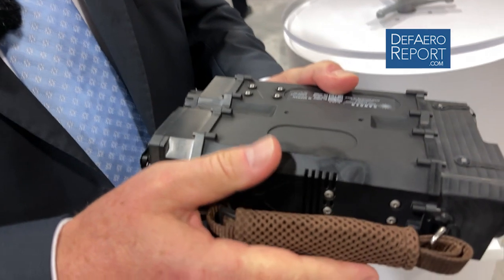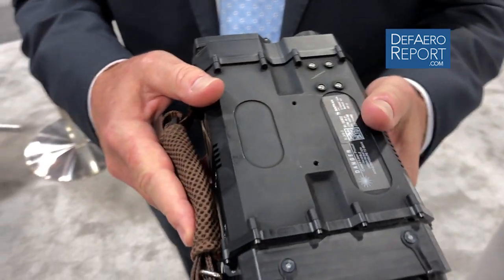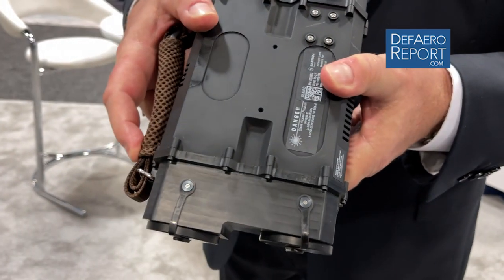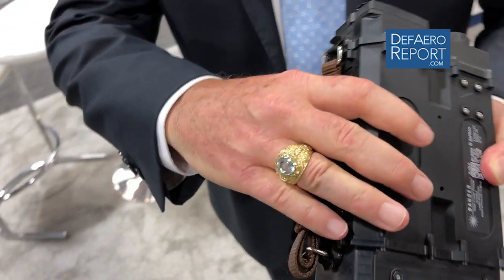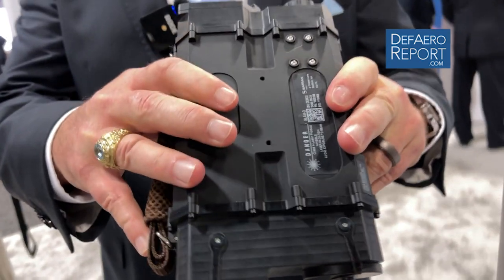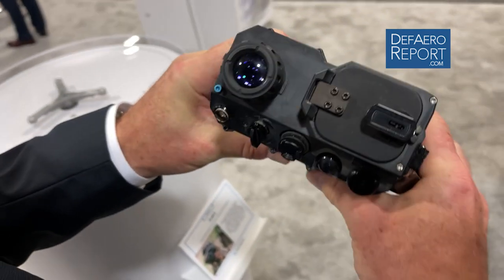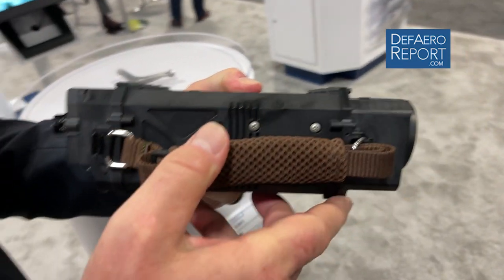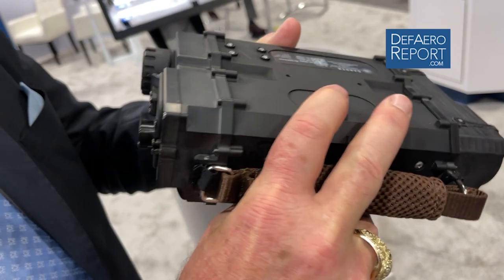Safran Optics 1 SLAM D Target Designator at AUSA 21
Walt Kennedy, the business development director at Safran Optics 1, discusses the company’s new Small Lightweight Acquisition Marker Designator, at the Association of the United States Army’s 2021 conference and tradeshow in Washington, DC.